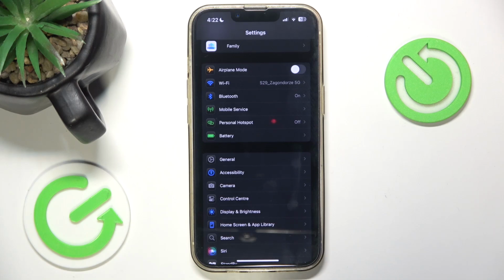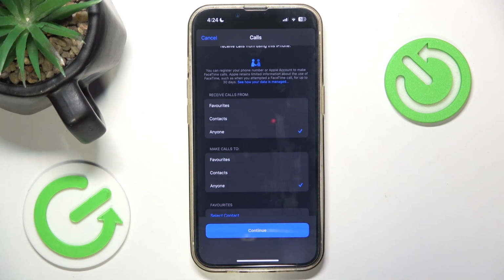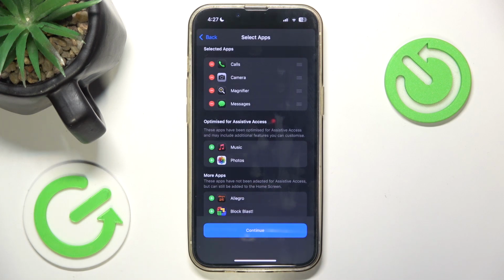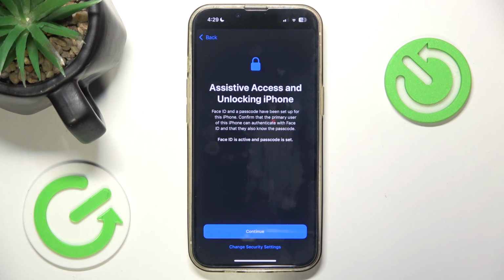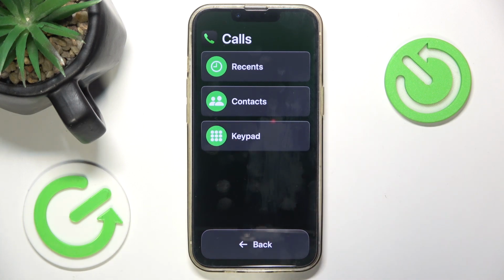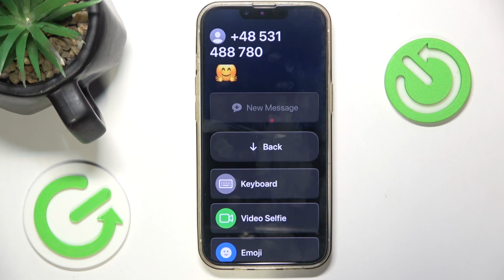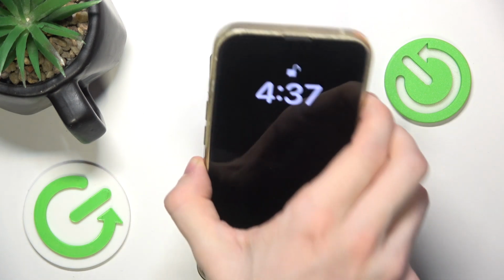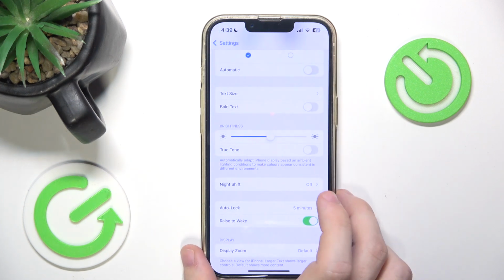How to Enable Senior Mode on APPLE iPhone 13 – Accessibility Settings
Want to make your iPhone 13 easier to use for seniors? In this video, we show you how to enable Senior Mode by adjusting accessibility settings like larger text, voice control, and simplified navigation. Learn step-by-step how to make the iPhone more user-friendly for elderly users. Perfect for helping parents or grandparents with their devices!

How to enable Senior Mode on APPLE iPhone 13? How to make iPhone 13 easier for seniors? How to adjust accessibility settings on iPhone 13?